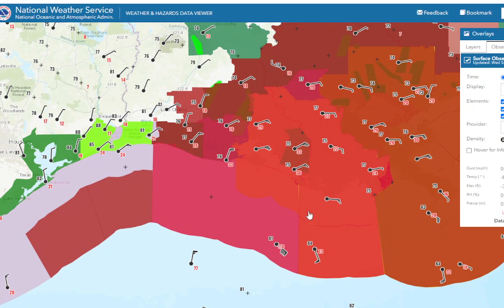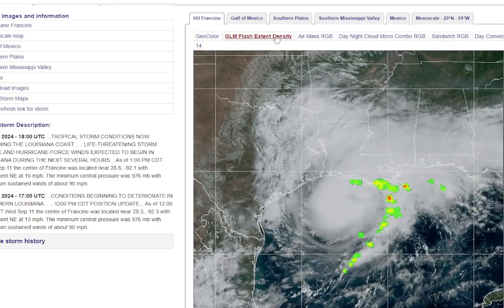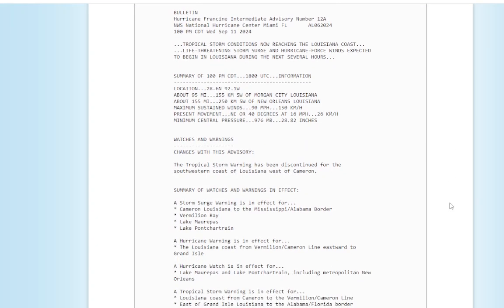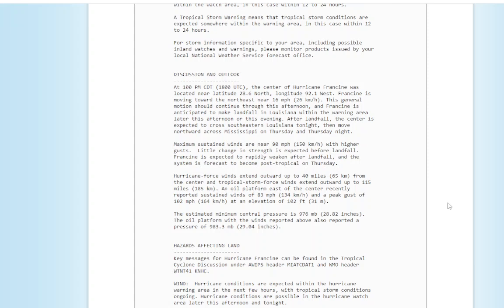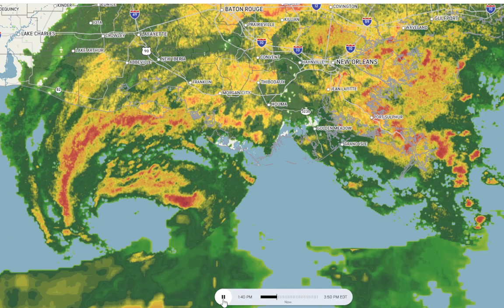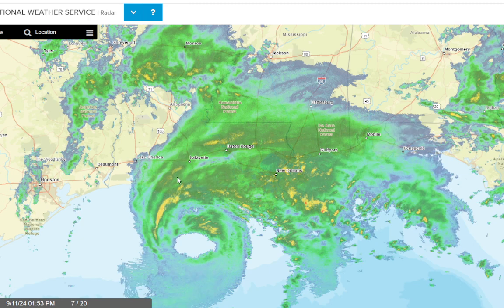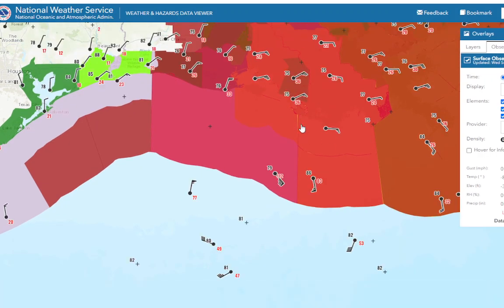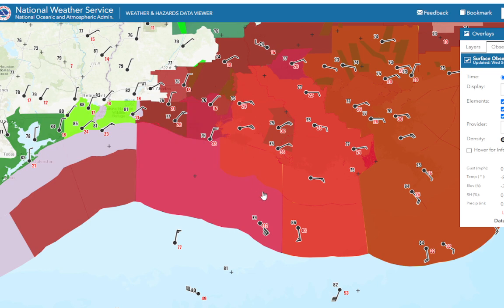Hurricane Francine Update 1pm Sept.11 2024: Gusts of 112mph reported Offshore Oil Platform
Hurricane Francine Intermediate Advisory Number 12A
NWS National Hurricane Center Miami FL       AL062024
100 PM CDT Wed Sep 11 2024

...TROPICAL STORM CONDITIONS NOW REACHING THE LOUISIANA COAST...
...LIFE-THREATENING STORM SURGE AND HURRICANE-FORCE WINDS EXPECTED
TO BEGIN IN LOUISIANA DURING THE NEXT SEVERAL HOURS...

SUMMARY OF 100 PM CDT...1800 UTC...INFORMATION
LOCATION...28.6N 92.1W
ABOUT 95 MI...155 KM SW OF MORGAN CITY LOUISIANA
ABOUT 155 MI...250 KM SW OF NEW ORLEANS LOUISIANA
PRESENT MOVEMENT...NE OR 40 DEGREES AT 16 MPH...26 KM/H